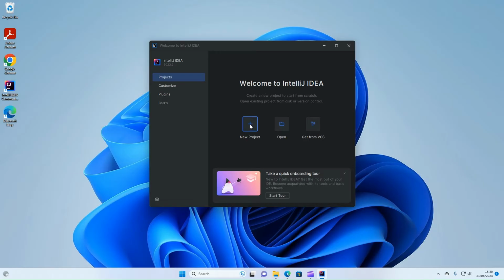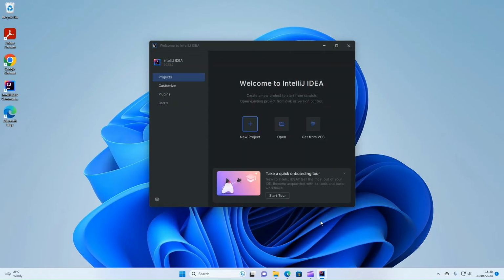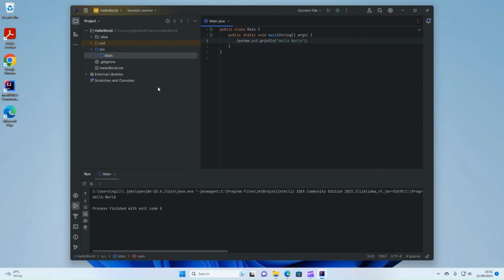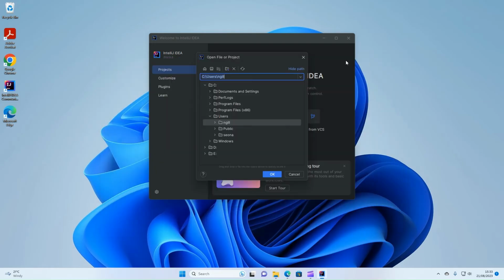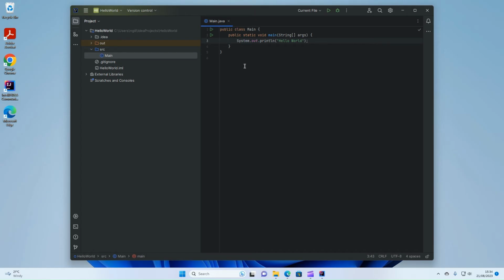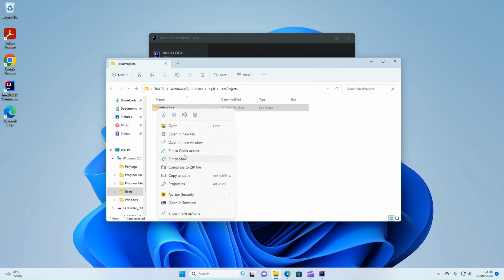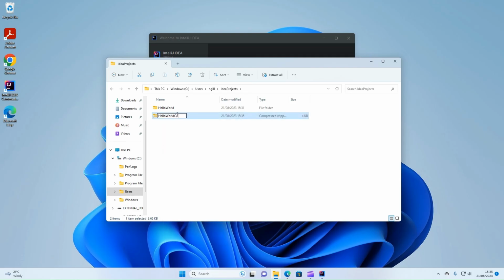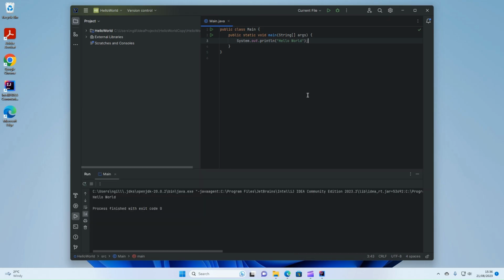#3 | Saving and opening your projects with IntelliJ | Learn Java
How to create, save, close and open your IntelliJ Projects. Also how to open compressed Zip folders.